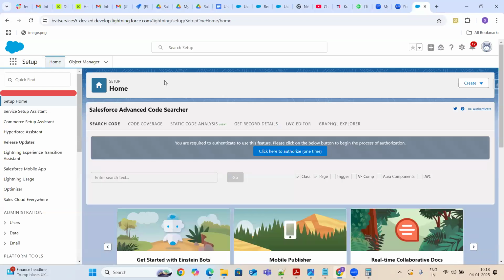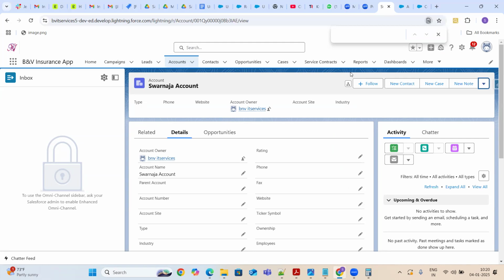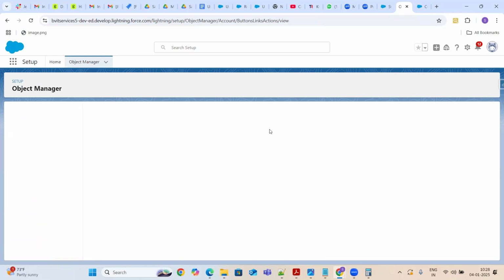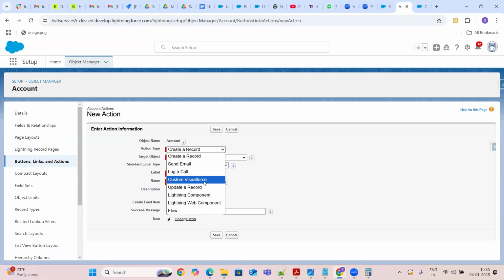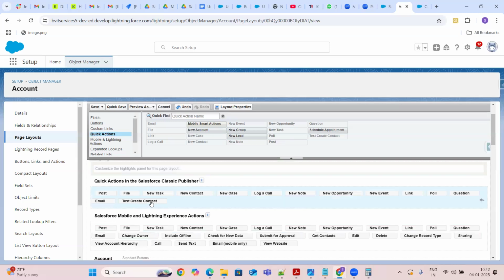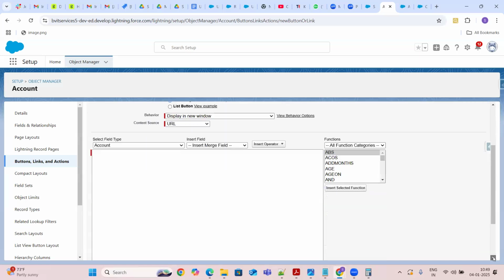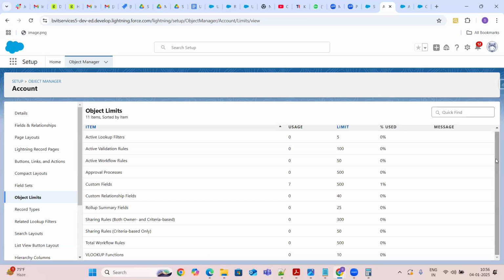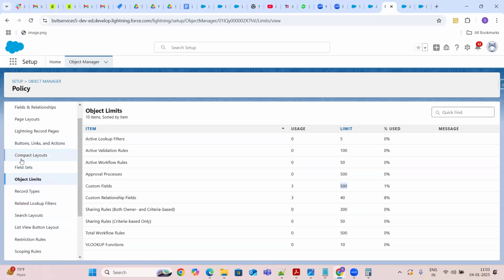Salesforce Admin - Day 18 - Buttons,Links and Actions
Helps you to understand about salesforce buttons, links and actions